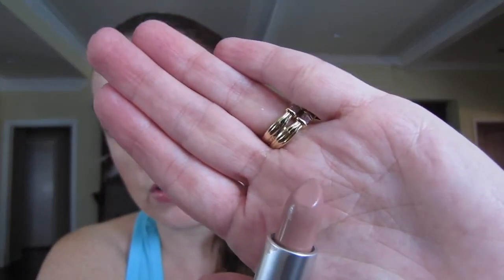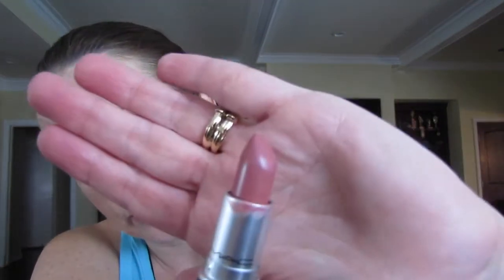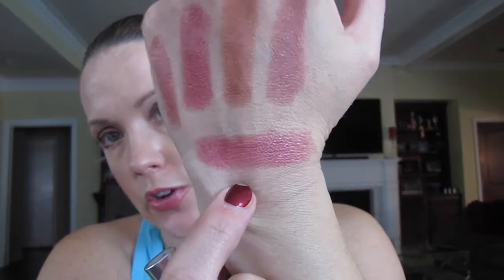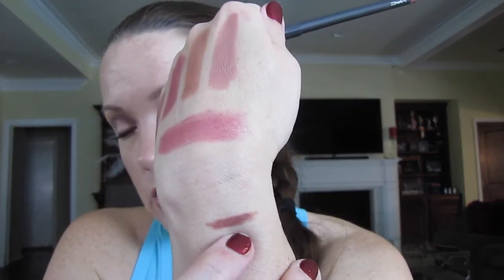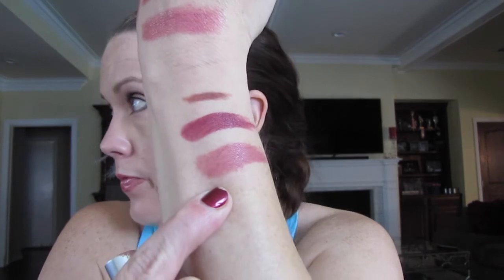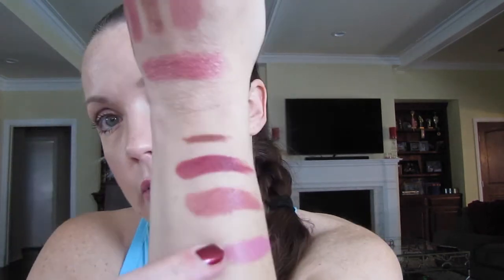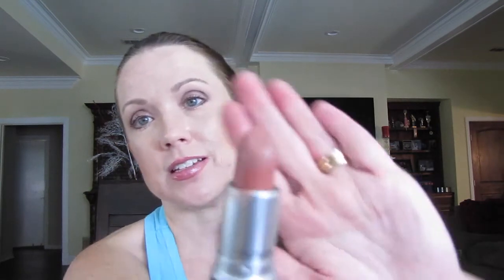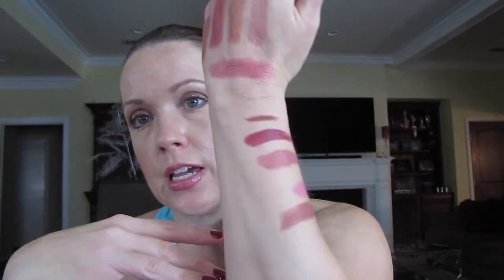Huge MAC Haul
☆ OPEN ME ☆